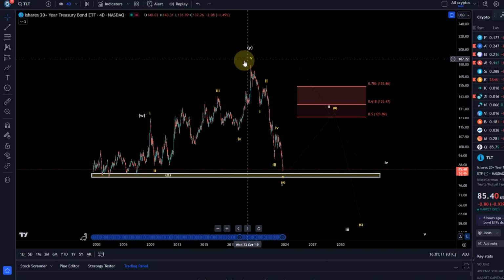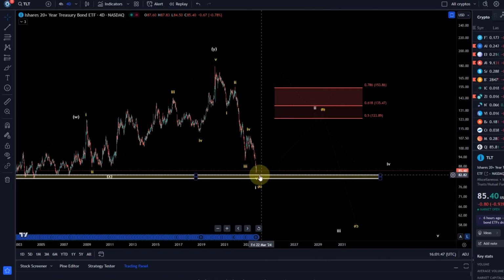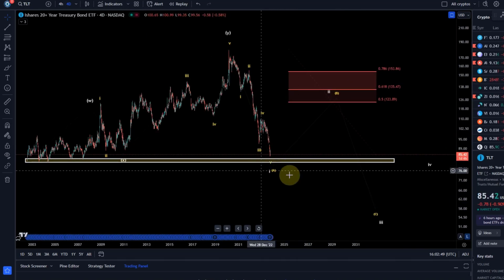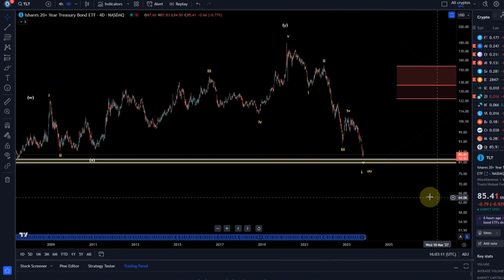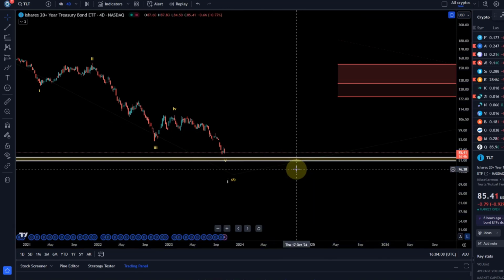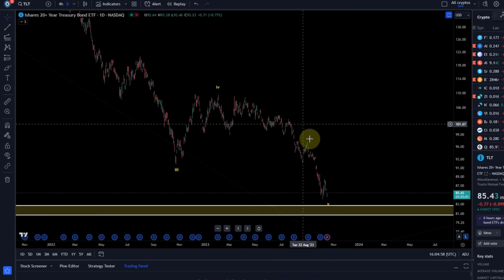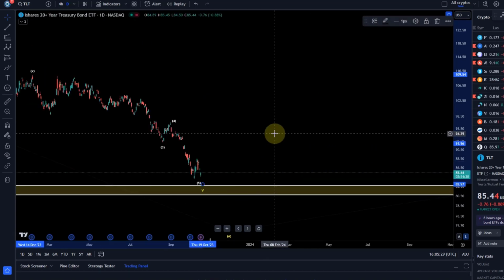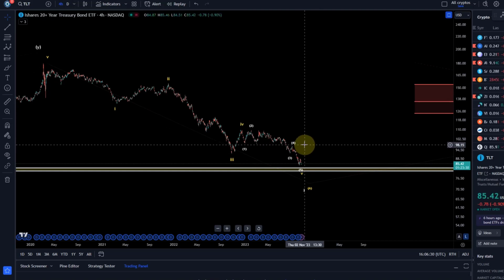TLT - US Treasury Bond ETF - Technical Analysis Update - Elliott Wave Analysis Today and Price News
Trade with Trading212:
Receive shares worth up to $100:

Trade on Coinbase:
Receive $10 in BTC (see terms on website):

Code: WE4091